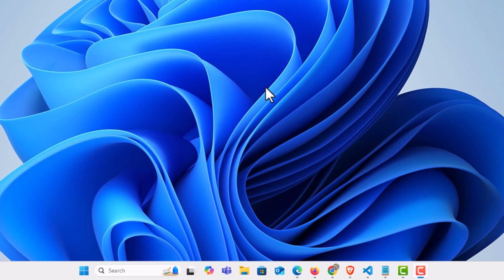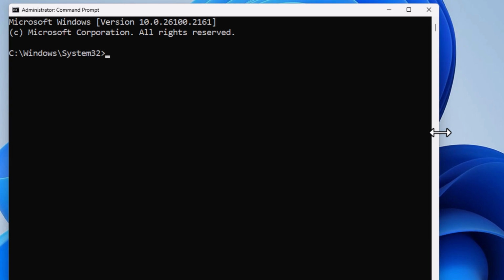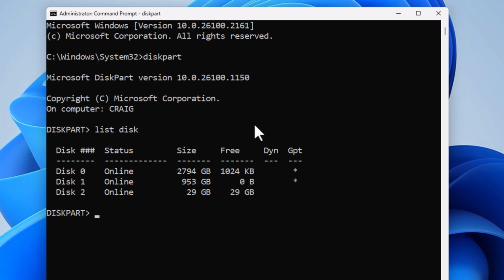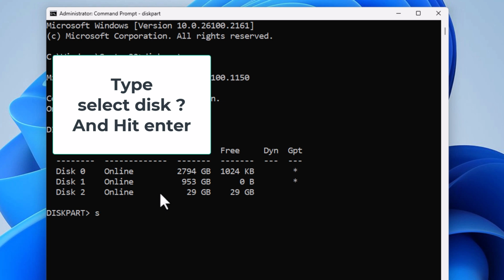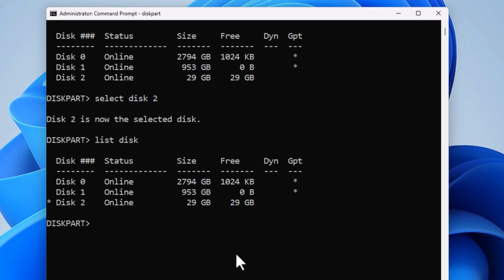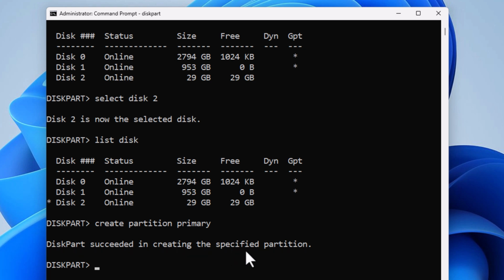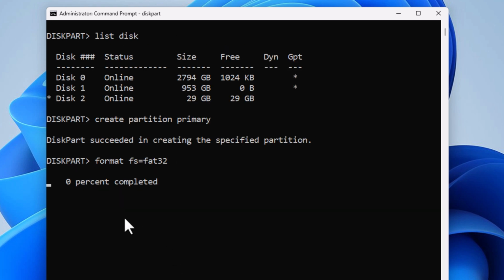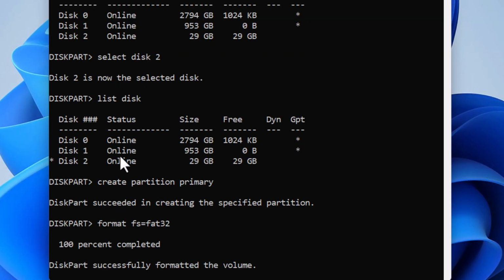How To Format A USB Thumb Drive Using Command Prompt: Step-by-Step Guide!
In this tutorial, learn how to format a USB thumb drive using Command Prompt on Windows. This method is helpful when traditional formatting tools don’t work, or if you want more control over the formatting process. Follow this simple, step-by-step guide to safely and effectively format your USB drive using Command Prompt.

Simple Steps
1. Open Command Prompt In Administrator Mode.
2. Type diskpart and press "Enter".
3. Type list disk and press "Enter".
4. Type the command " select disk 3 " and press " Enter ".
5. Type " create partition primary " and hit "Enter".
6. Type either " format fs=fat32 " or " format fs=ntfs " and hit "Enter".

Chapters
0:00 How To Format A USB Thumb Drive Using Command Prompt
0:33 How To Open Command Prompt As Administrator
1:13 Type diskpart And Press Enter
1:23 Type list disk And Press Enter
1:48 Type select disk ? And Press Enter
2:37 Type create partition primary And Hit Enter
2:50 Type format fs=fat32 And Press Enter